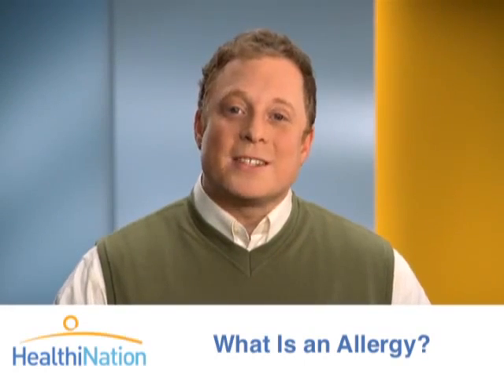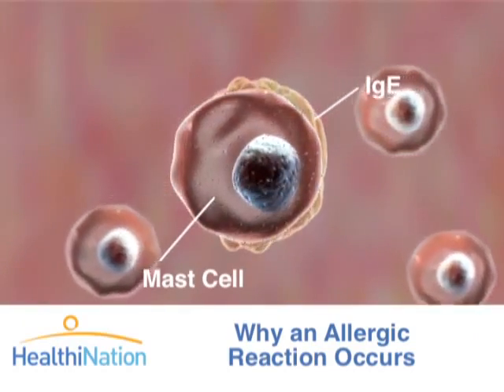What are Allergies, Atarax allergy medications, Indications for use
Atarax
The main active ingredient of the drug Atarax is Hydroxyzine dihydrochloride - a derivative of diphenylmethane. Atarax is effective treatment of itchiness of various allergic dermatitis, urticaria and eczema. This drug has antispasmodic, sympatholytic and mild analgesic effect.
Under the influence of Atarax drug increases total sleep time, is reduced the number and duration of night awakenings, muscle tone is decreased, this drug doesn't cause memory impairment.
Indications for use:
Atarax medication is indicated for the treatment of symptomatic anxiety disorders observed in adult patients, as well as a sedative to perform preoperative sedation. Atarax is used for the symptomatic treatment of allergic inch.